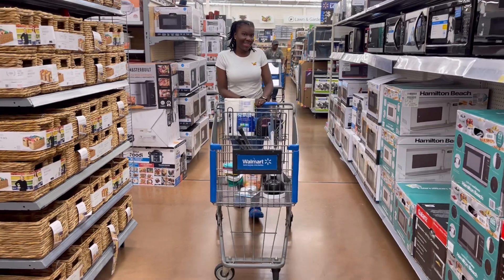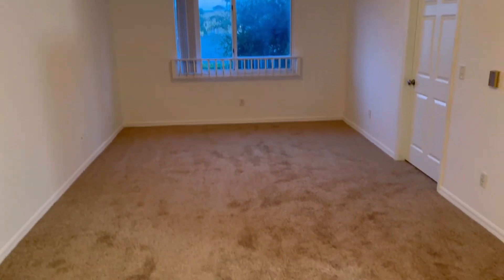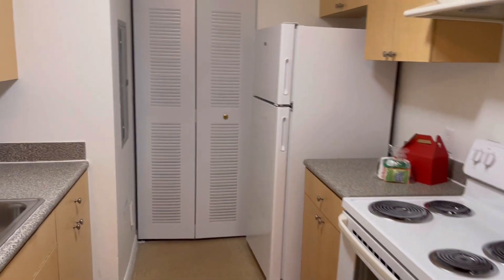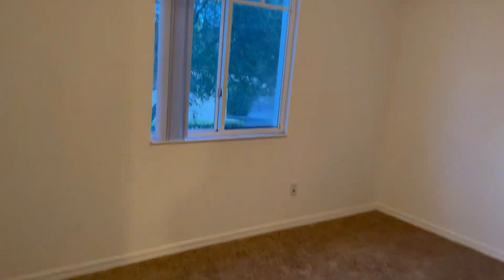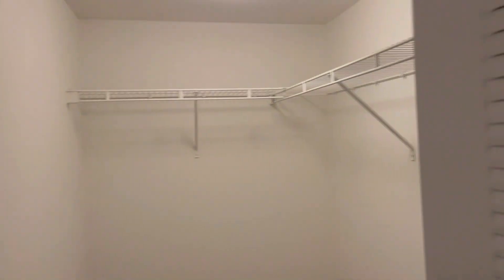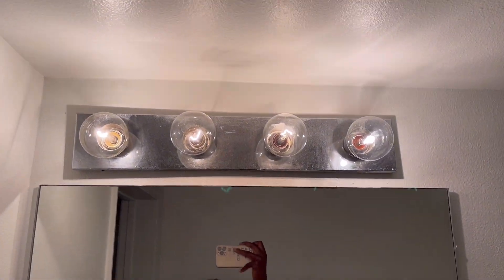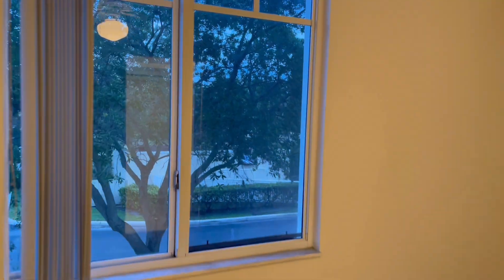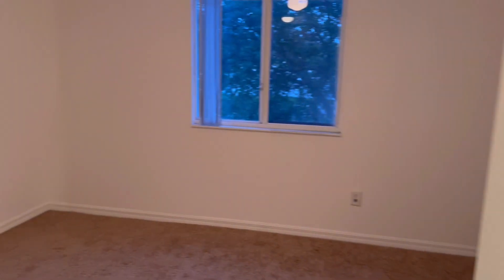Empty apartment tour | shopping + cleaning | DDL Nation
FAQ:
My name:Edlyne Lubin
Nickname: Didine or Dina.

If you see this comment:
      ✨BEAUTIFUL✨

What I use to edit & record:
    1.iPhone 12 & iPhone 7
    2.VLLO
    3.Imovie & MacBook Air
    4.Phonto